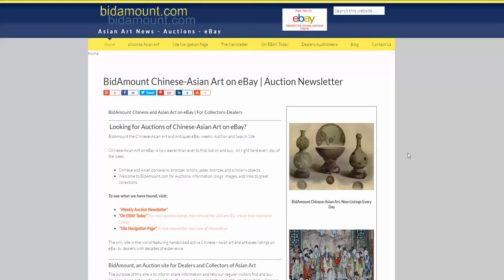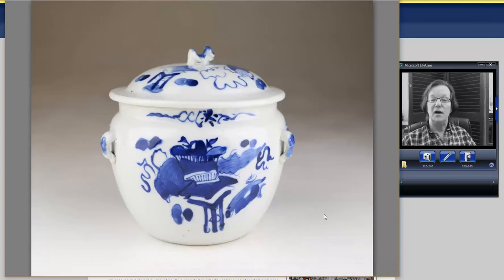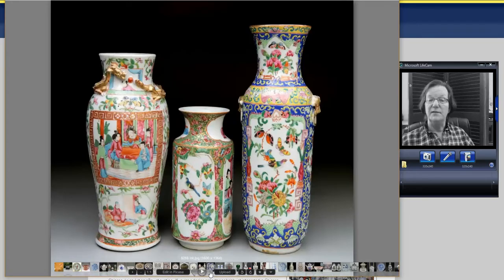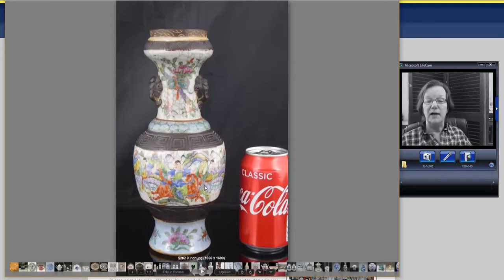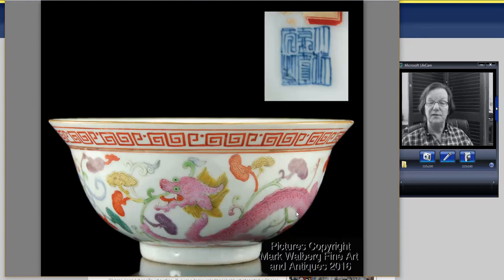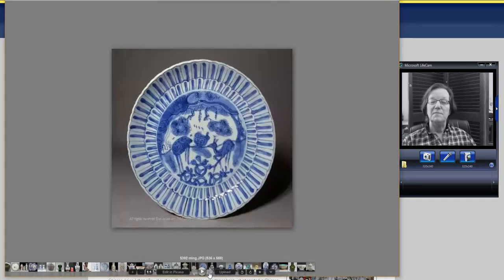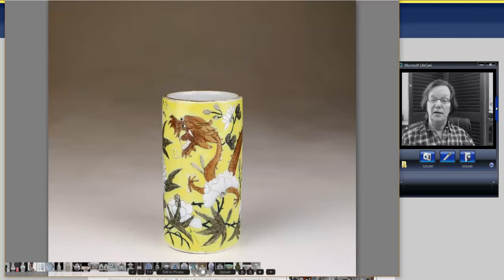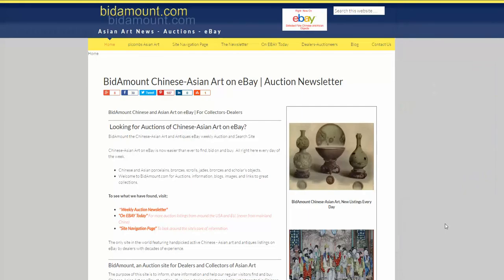Buying Antique Chinese Porcelain Under $500 Song to Qing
About this video:
Welcome.
Regular weekly and bi-weekly videos from Peter Combs and Bidamount about Asian art and the auction market. With an emphasis on fine art, auction news, and art news from numerous auction houses and online auction venues. These videos focus extensively on the Chinese art market and the Japanese art market. Other videos cover the topics of understanding and identifying authentic Chinese porcelain, Chinese bronze as well as information about the history of Chinese and Asian art.  Visit Bidamount.com to learn more, join the ASIAN ART Forum and take advantage of the reference library filled with hundreds of auction catalogs and reference books on Fine Art, current art value by category, and links to museum collections.

Finding and buying authentic antique Chinese porcelain on a modest budget is easier than you might think.  Objects from the Song to Ming to late Qing dynasty are available for every wallet. we have them every week in our Newsletter and featured on our site for collectors and dealers.  From sellers here n the US and across the EU.